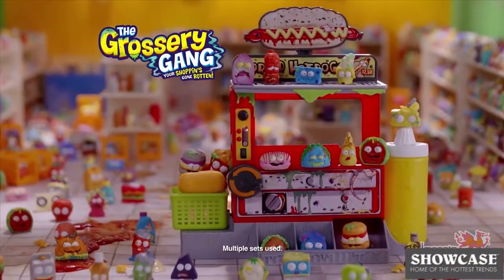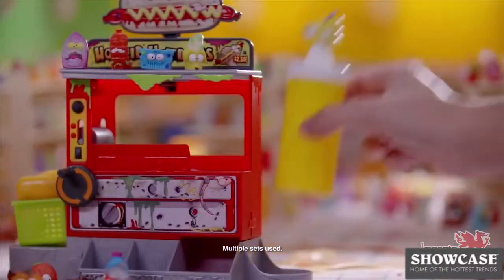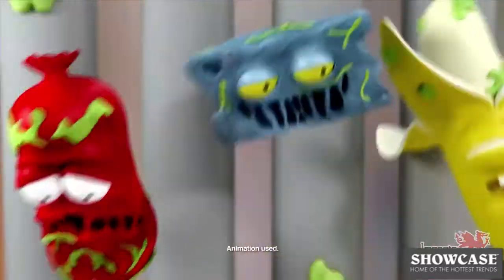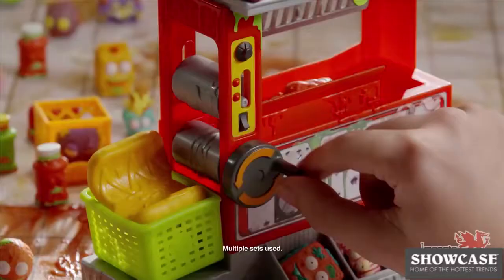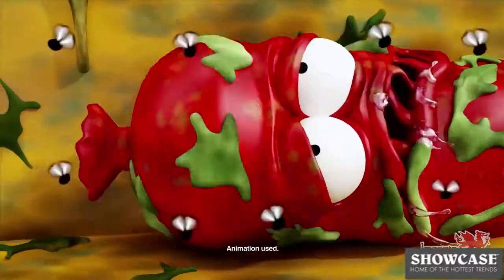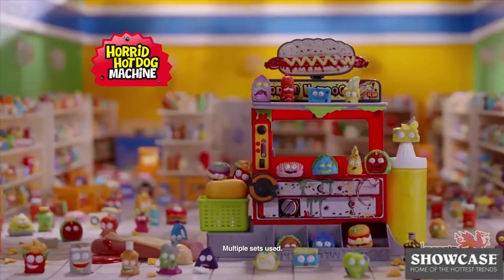The Grossery Gang - Horrid Hotdog Playset